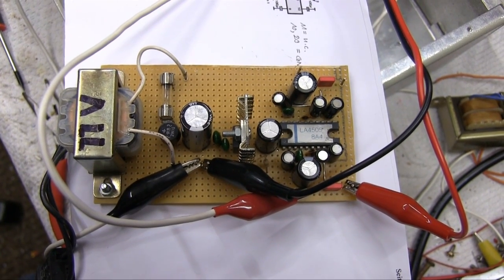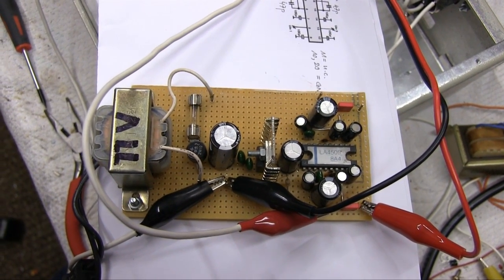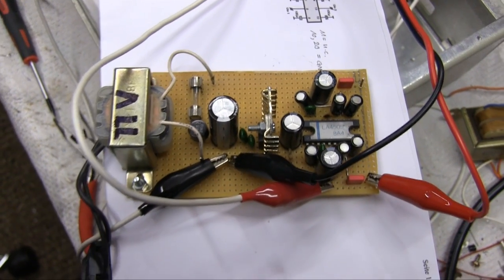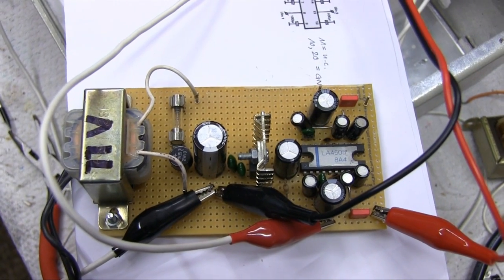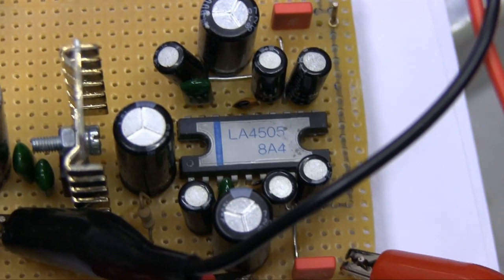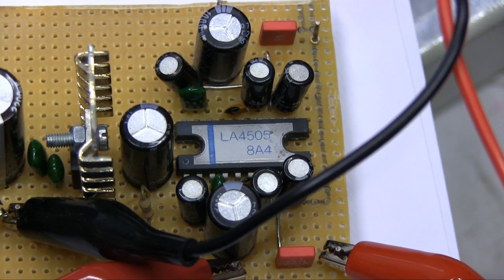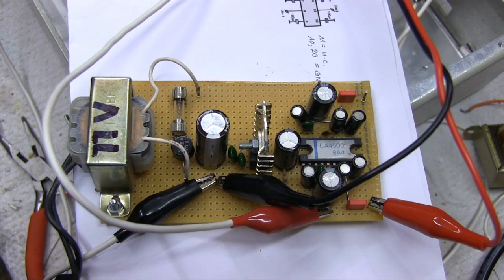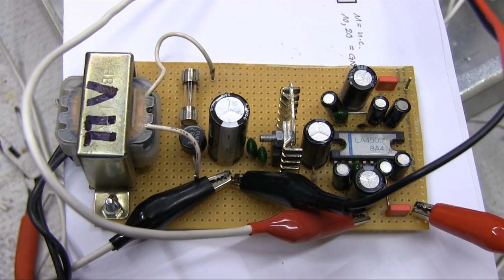DrCassette's Workshop - Single Circuit Board Amp (fail)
Here we have a stereo amplifier on just one circuit board. All it needs to be connected to is the mains, the input signal and the speakers. Very compact design. The chip unfortunately must have overheated as it does not work.